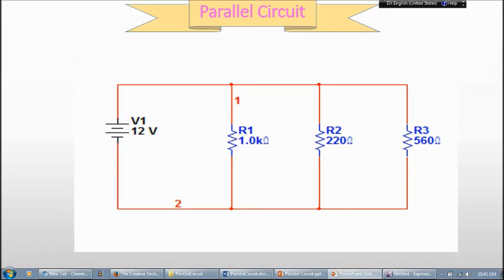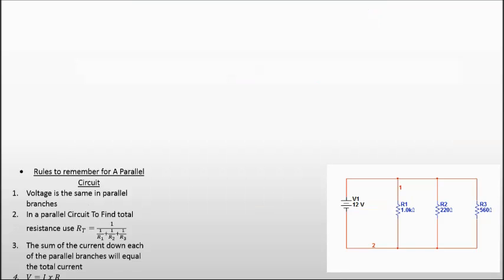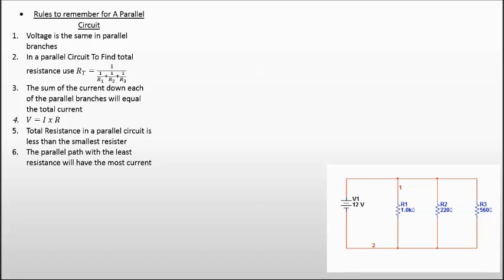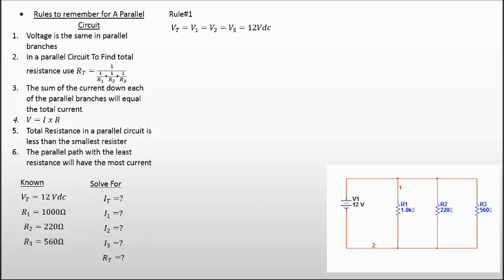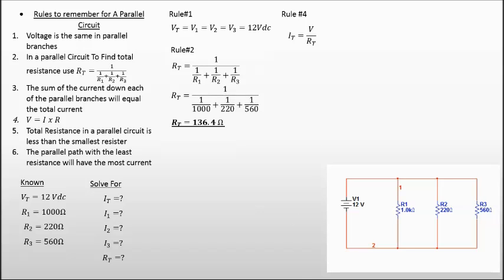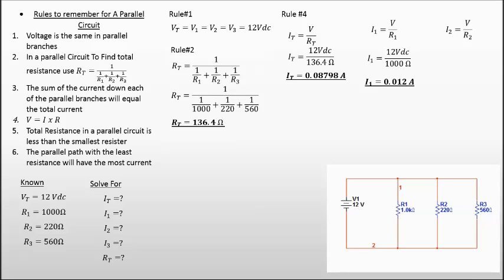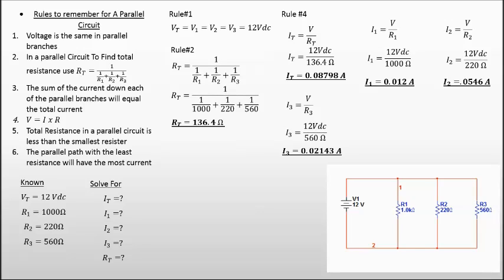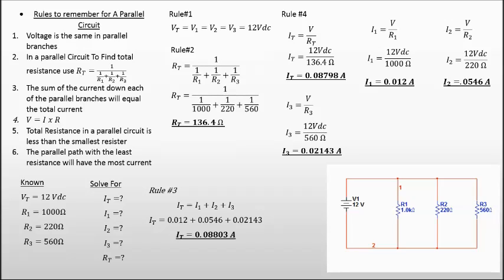Parallel Circuit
Solving for unknowns in a Parallel Circuit using Ohm's Law. Finding total resistance in a Parallel Circuit. Finding current for each current path. Finding voltage drops.